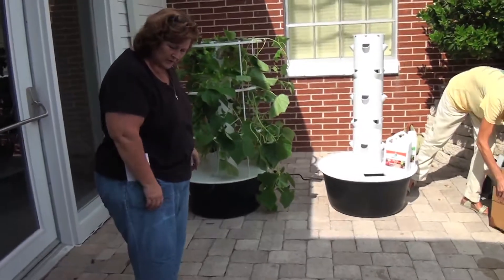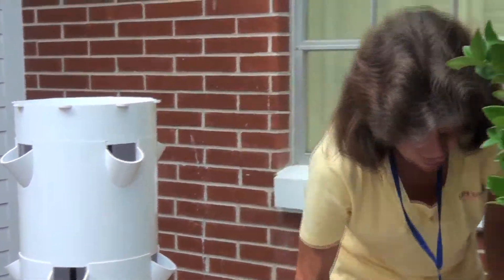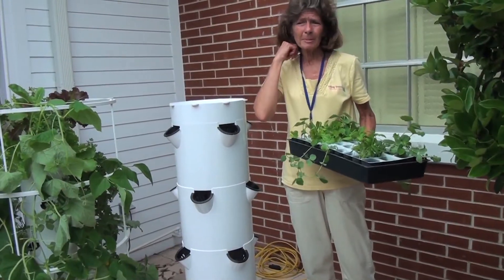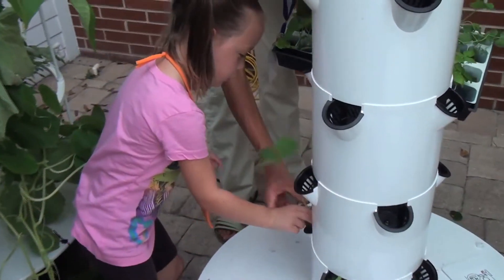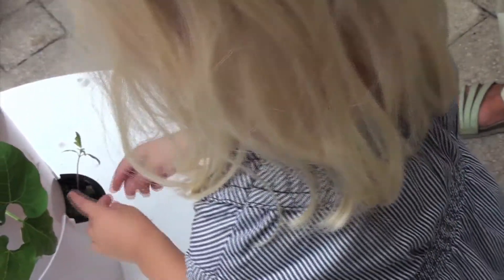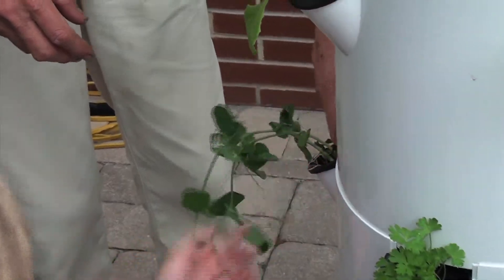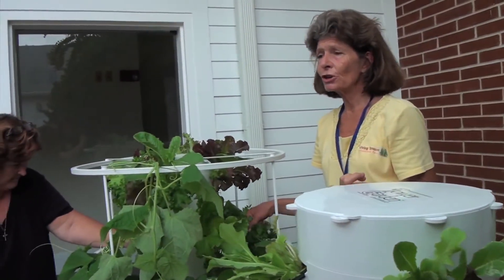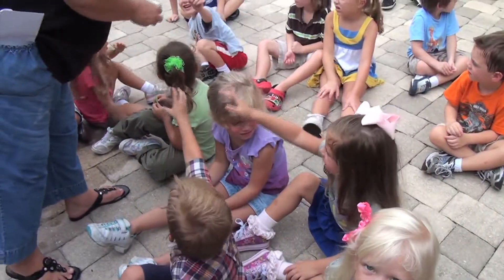Living Towers Pre school episode 1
First Presbyterian Preschool of Mount Dora gets Hydroponic Tower Gardens to teach preschoolers about gardening and raising their own vegetables.